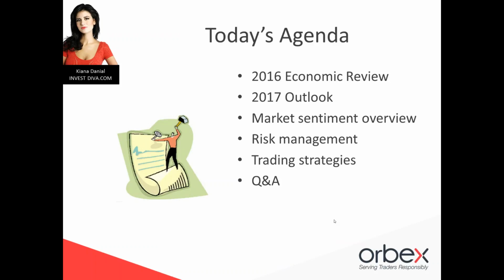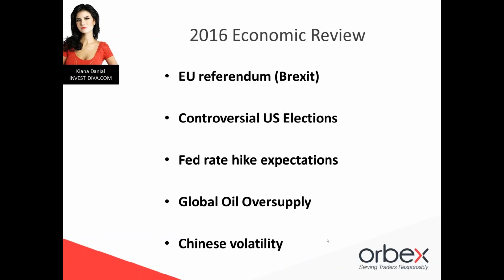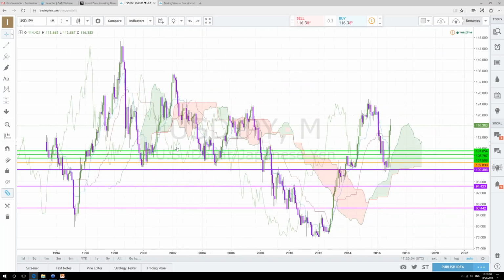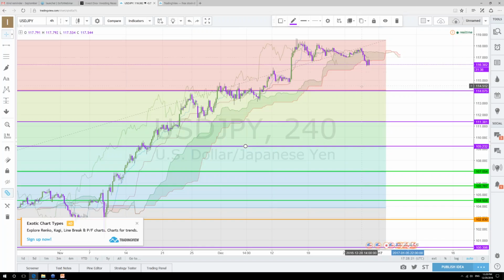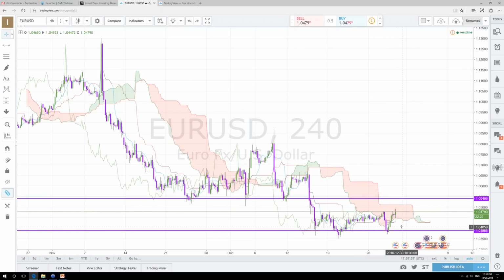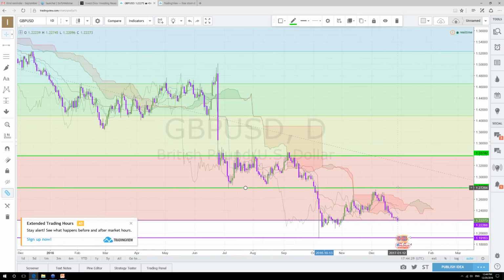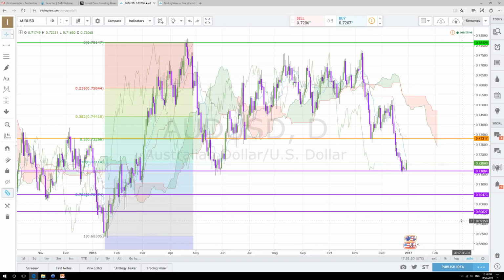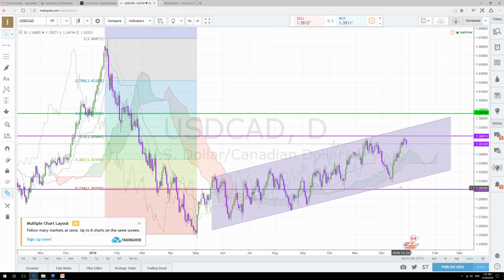Trading Strategies: How to manage risks in Q1 2017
Join our FREE webinar with Kiana Danial, a world-famous investment strategist, who will talk about the major risk events coming up in the new year and the best currency pairs to keep an eye on.